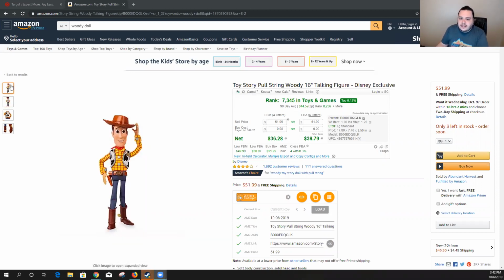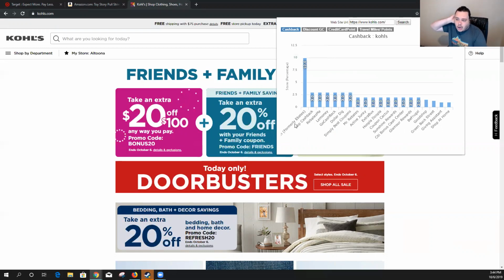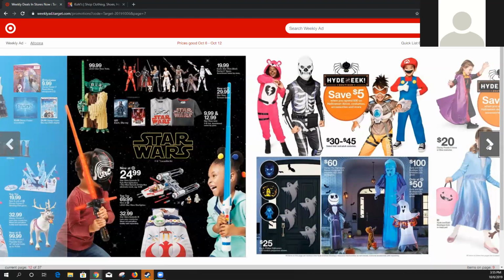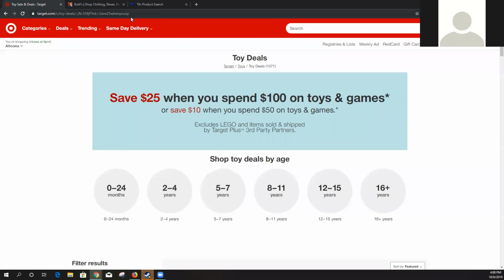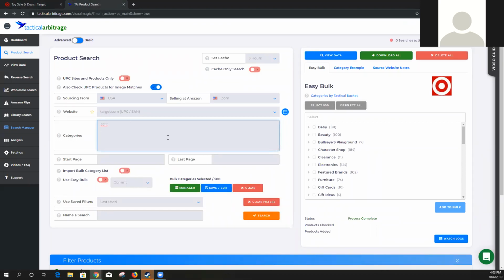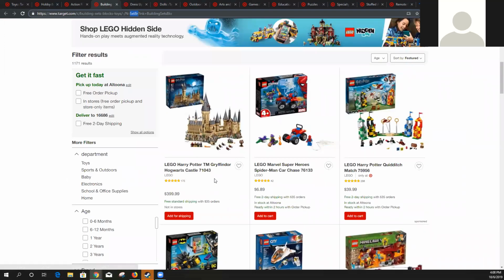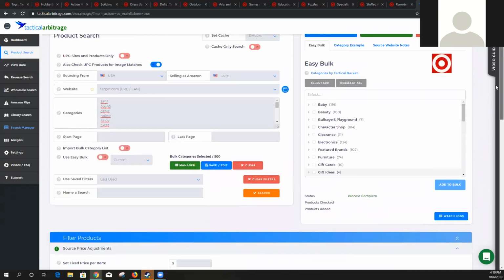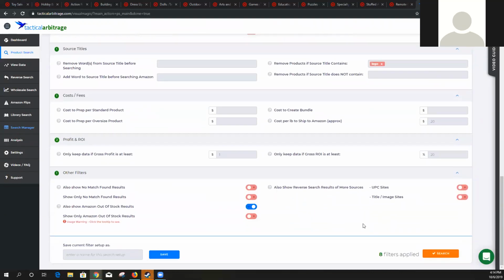target sourcing with TA part1